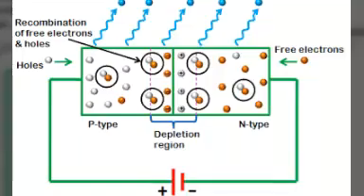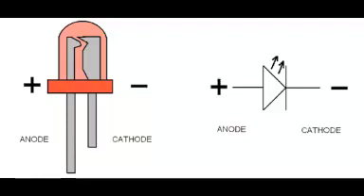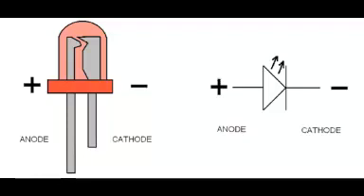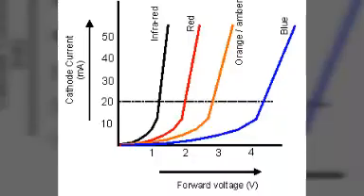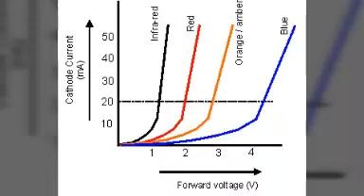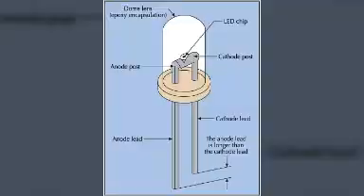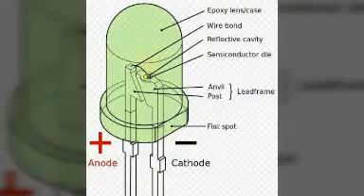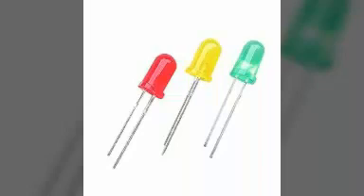What is LED in hindi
Light emmiting diode explain by Mohd Qamar. What is led and how is it works